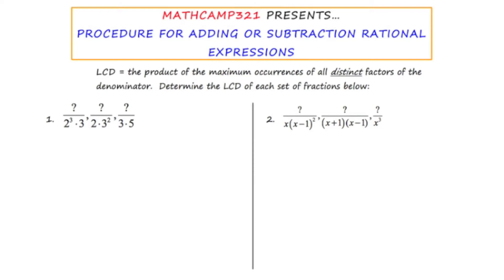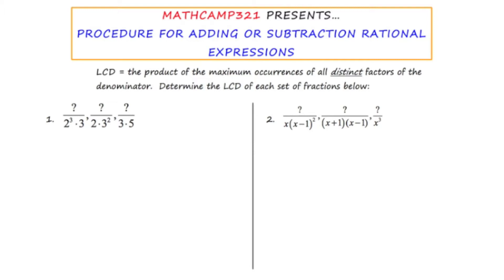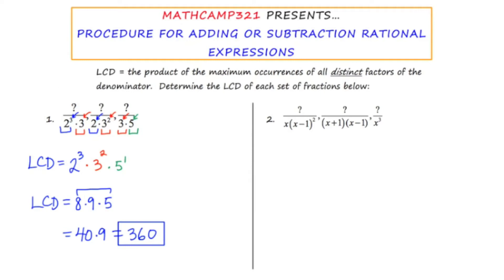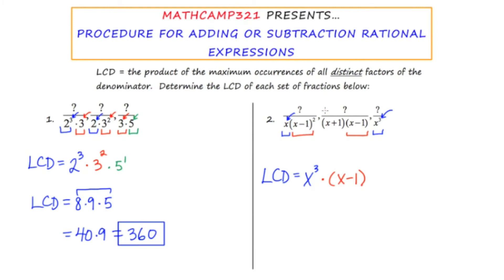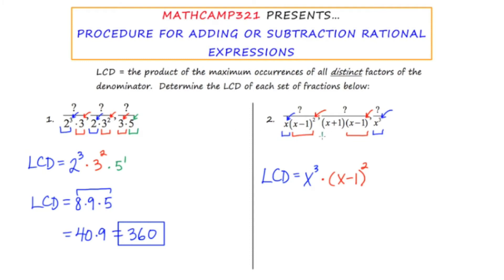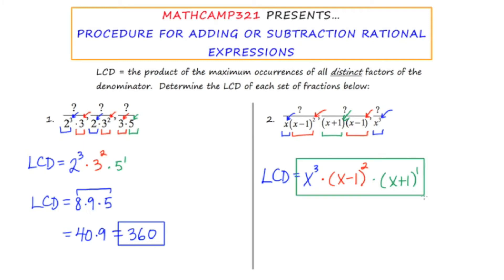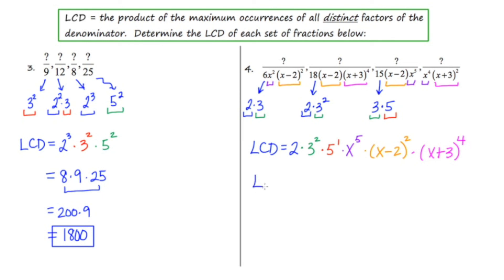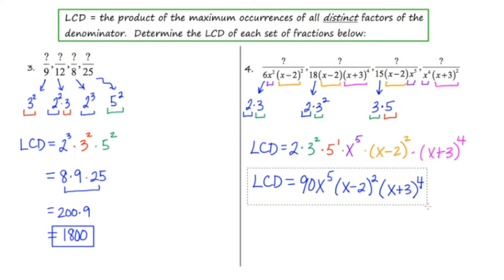MathCamp321: Algebra 2: Finding the LCD when Adding or Subtracting Rational Expressions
In this video, I show how to determine the LCD of tow or more fractions which is required when adding or subtracting rational expressions.